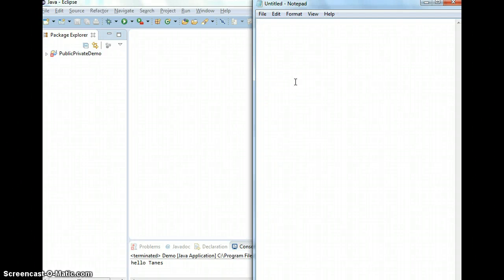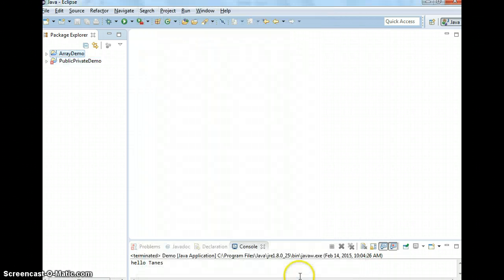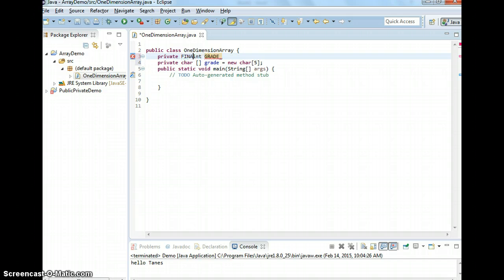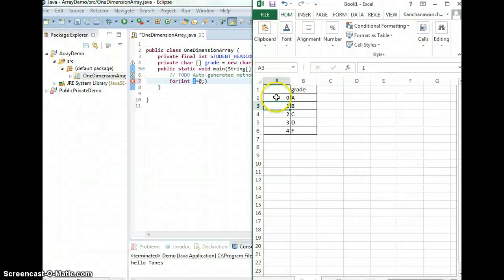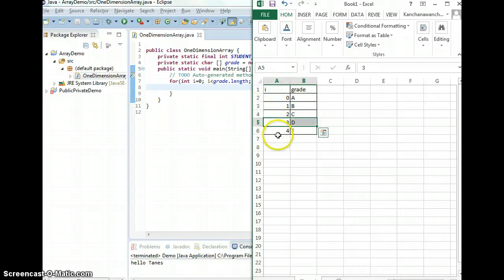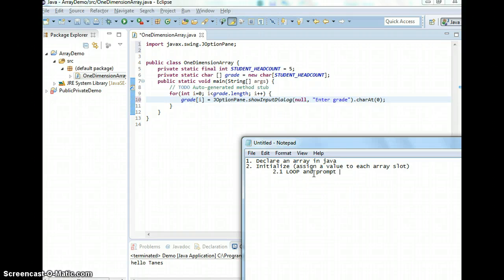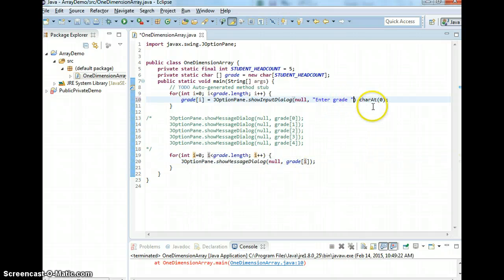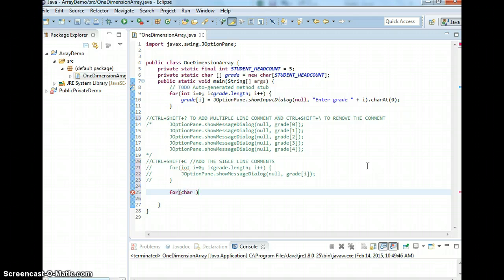Declare and initialize array in java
1. Declare an array in java
2. Initialize (assign a value to each array slot)
 2.1 LOOP and prompt for user input to initialize array

3. Display or access a value of each array slot